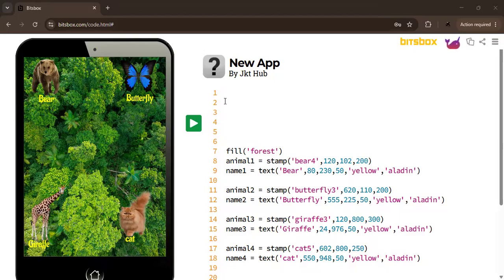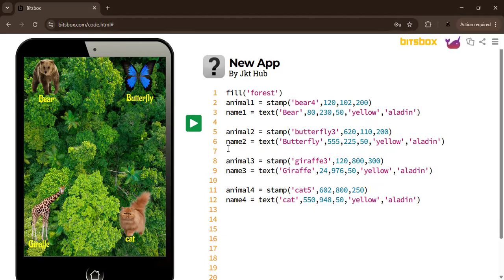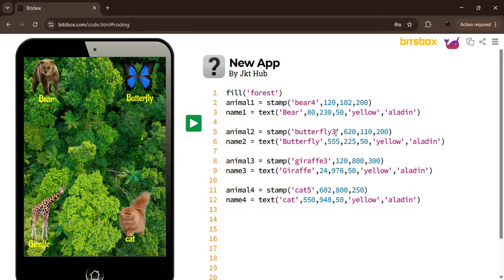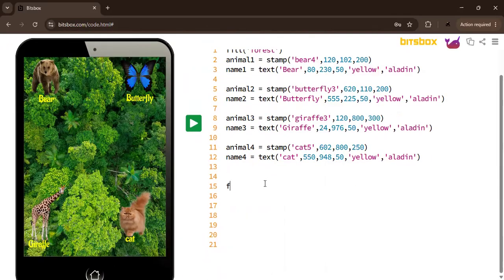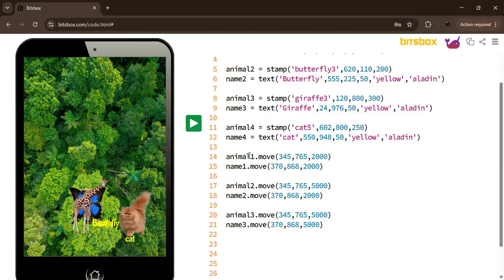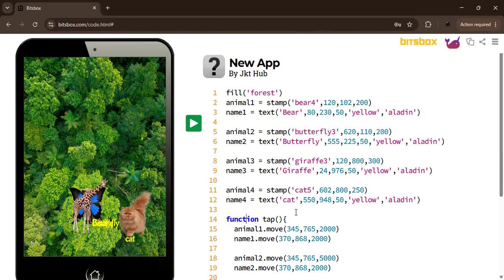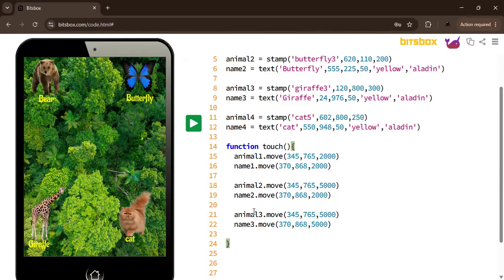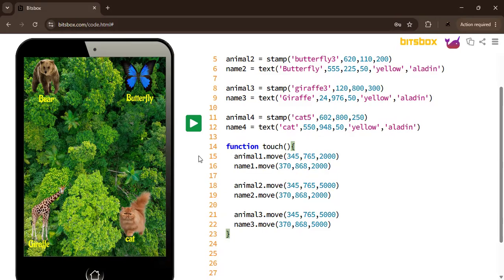Funtions in Bitsbox